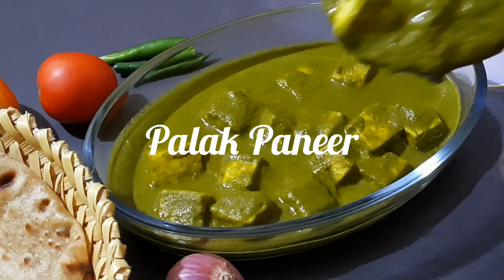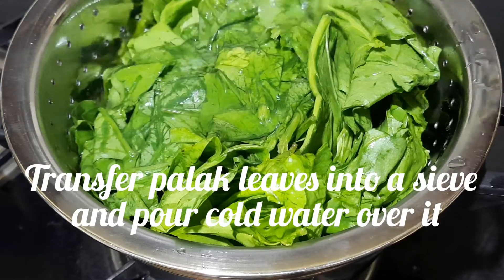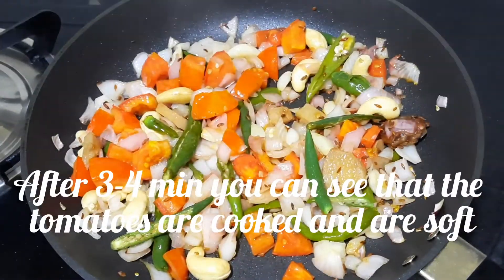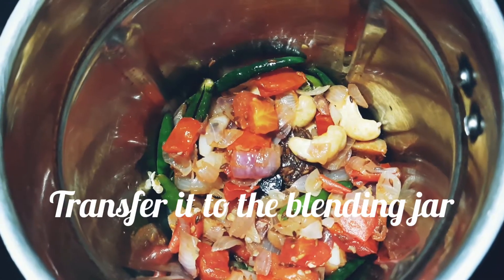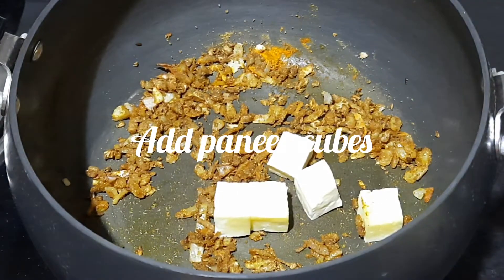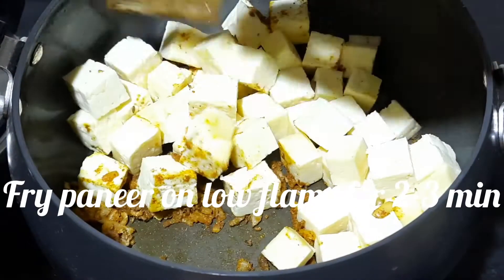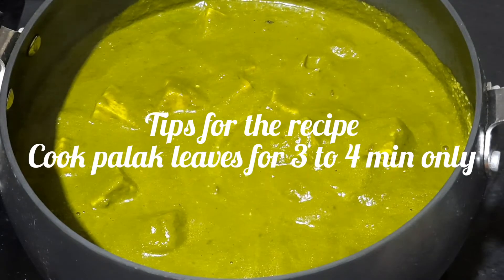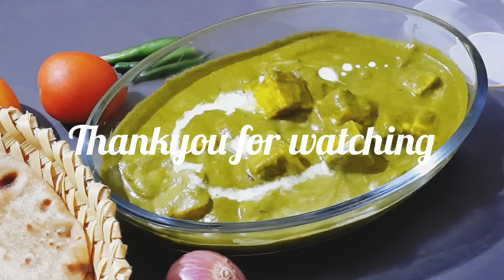Palak Paneer Recipe/Lasooni Palak Paneer/Spinach Paneer Recipe/Simple and Tasty Palak Paneer Recipe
300 g Palak Leaves
Cashews - 10
Tamarind - small piece
Onion - 3 medium size
Tomatoes - 2 tomatoes
Fresh Cream - 3 tablespoon
Butter - 1 small cube
Small piece of jaggery can be added if desired which is optional